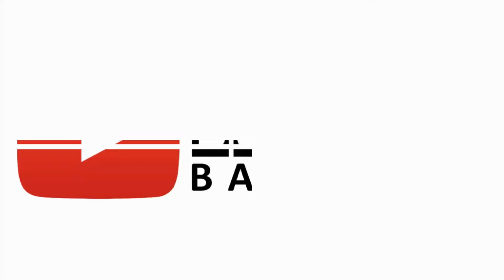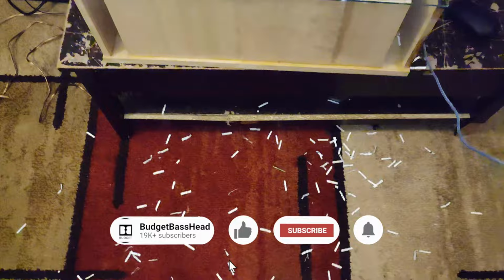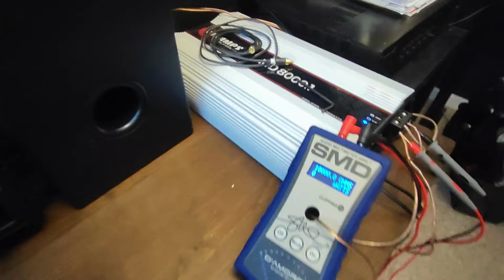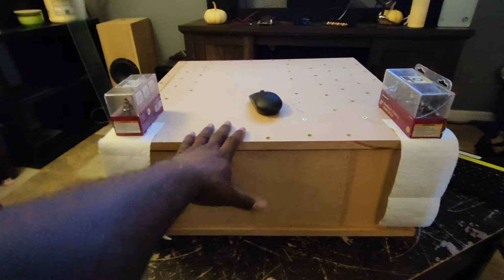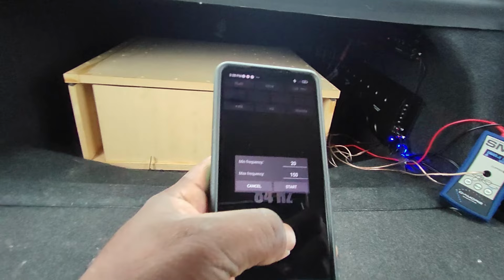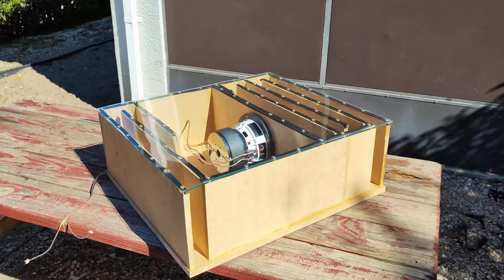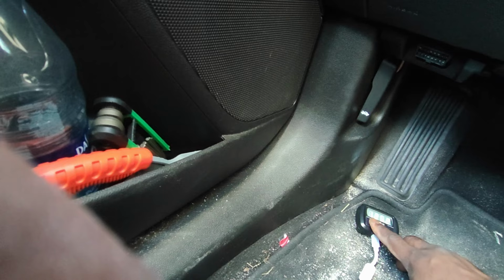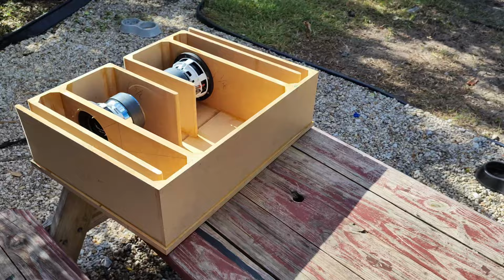How To Design Build And Test | A 6th Order Bandpass (Parallel )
Watch me design, build and test a parallel tuned 6th order bandpass enclosure and compare it against a bass reflex enclosure. Are 6th order bandpass enclosure better at SPL than bass reflex (ported) enclosure? The results may shock you. Thanks in advanced.

CT Sounds MESO 6-5 Subwoofer
TarAmps MD8000.1 Amplifier
Audio control LC2i
SPL-Lab Mini Bass Meter
SMD Tools

SUBWOOFERS -
Massive Audio Hippo
Toro Tech Force 12
Resilient Sounds Gold 12
Sundown Audio SA-8
Sundown Audio X-8
Skar Audio MA-8
Skar Audio ZVX-8
Skar Audio VXF12 D2
Skar Audio SDR12
Skar Audio SVR12
American Bass XFL12
Audiopipe TXX BDC412
Power Acoustik MOFO12

Subwoofer Enclosures -
Skar Audio SK2X12V
QBomb Dual Vented Horn

Speaker Wires:
Skar 12-gauge OFC speaker wire

Tools -
Oscilloscope Multi-meter
Audio control LC2i

Links to all the products featured in this video can be found in the description section below. Thanks in advanced and happy shopping.

Chapters
0:00 - Intro
0:50 - Purpose of This Build
2:22 - About The Enclosure
4:09 - Bass Sweep (studio)
635 - Music Test (studio)
12:20 - Tissue Test (studio)
16:25 - SPL Testing ( 6th Order )
19:34 - Bass Reflex Box
21:40 - Bass Sweep (bass reflex)
23:00 - SPL Test (bass reflex)
26:50 - Final Thoughts
27:15 - Bonus Footage